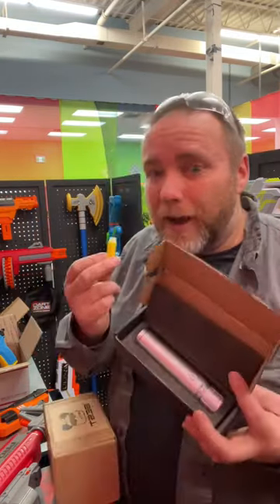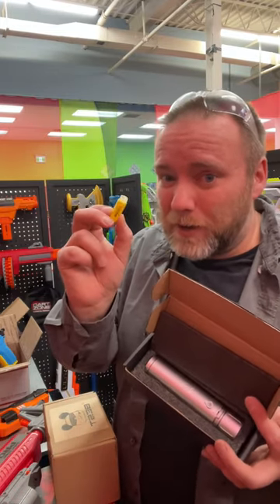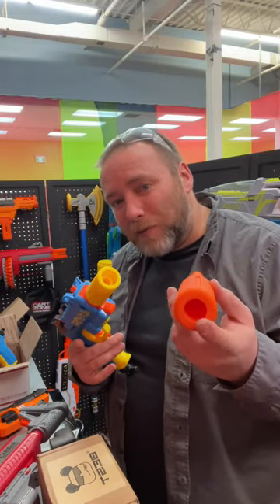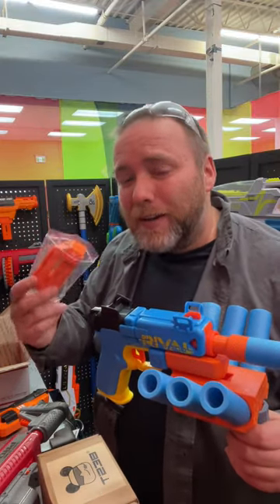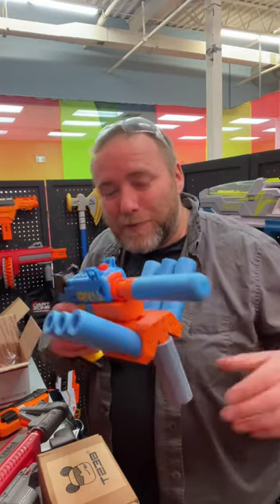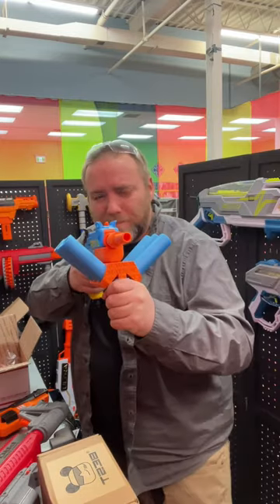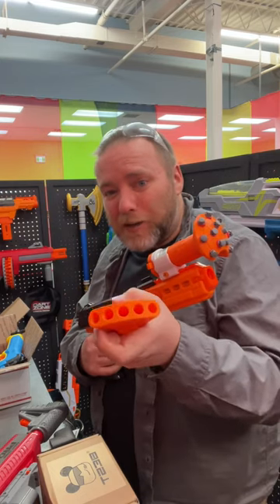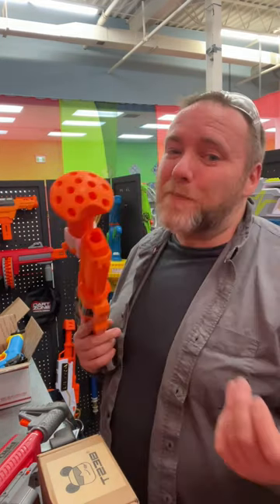T238 Tracer SCAR unit, XFoxGames box, Paper Skeletons 3D Box, Frontline Foam OFD Pico Booper OH MY!